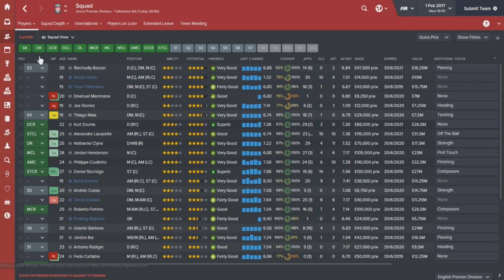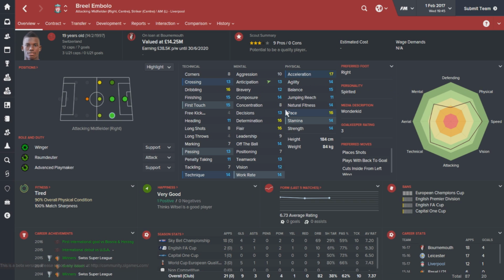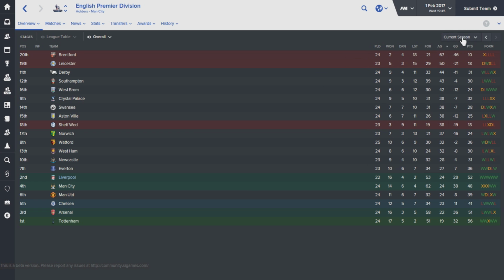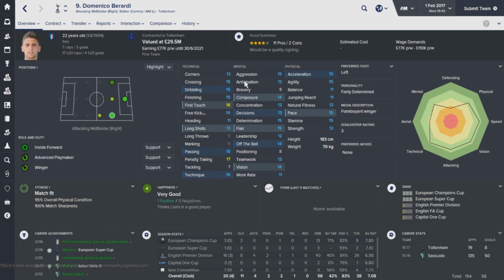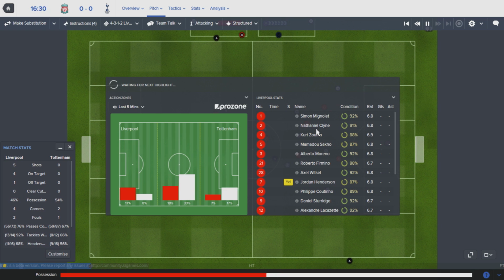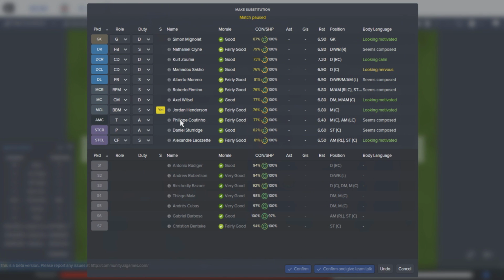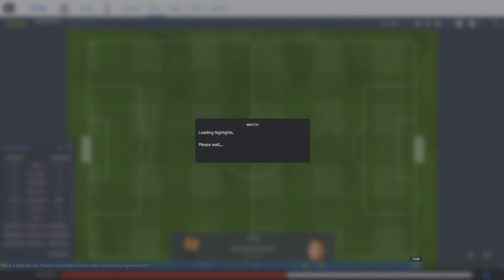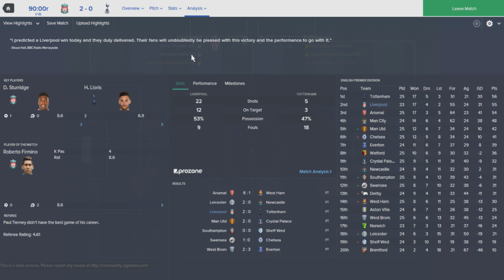Liverpool FC - Episode 21 | Football Manager 2016 Let's Play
Here it is, my first Football Manager 2016 lets play of the year, in this FM16 series we're going to be managing Liverpool FC the team I support. Somehow in the last 3 years of lets plays I've never managed them but that's about to change!